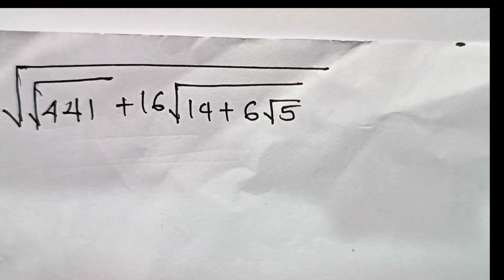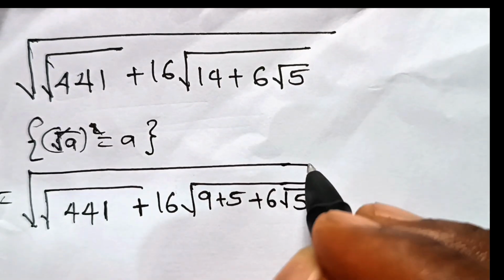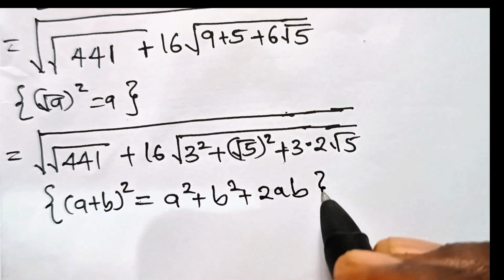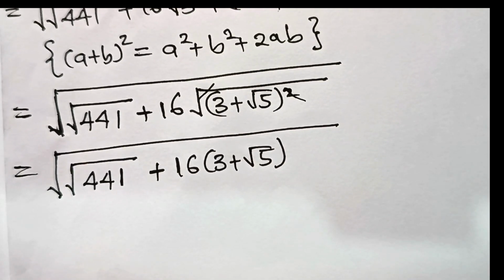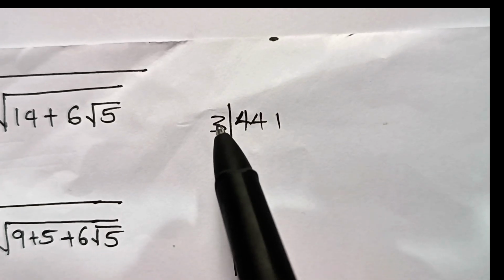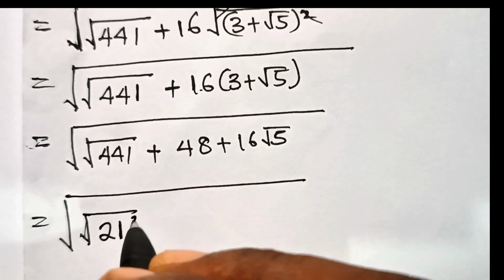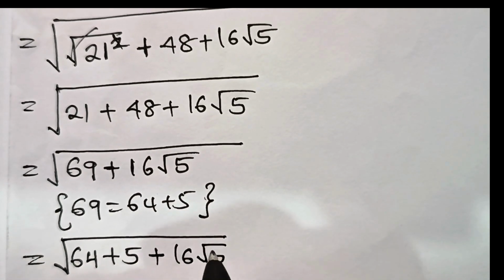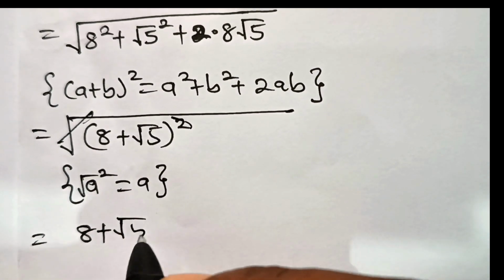A Nice algebra simplification maths Problem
An algebra simplification math problem , evaluated using the knowledge of algebra identities and laws of exponents.